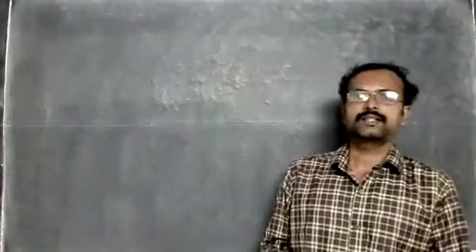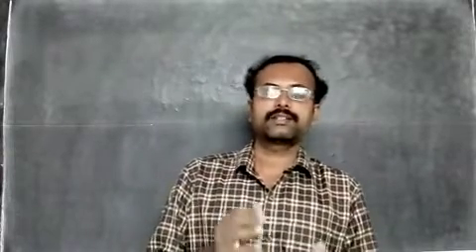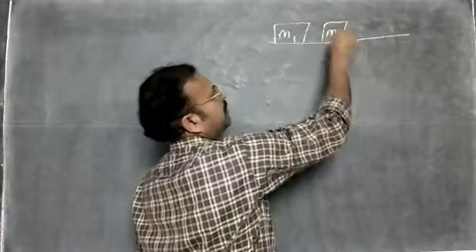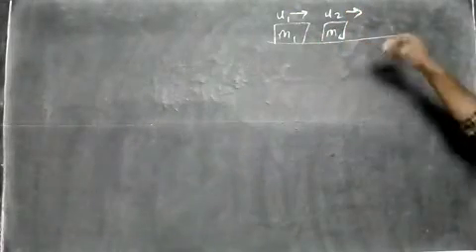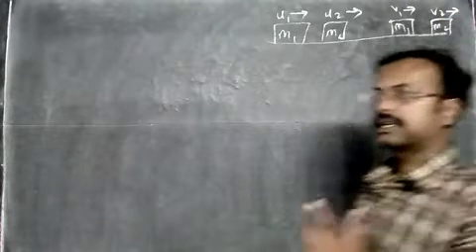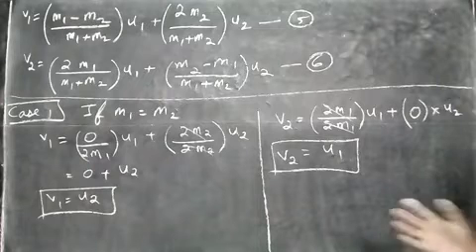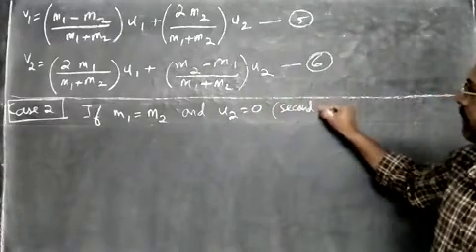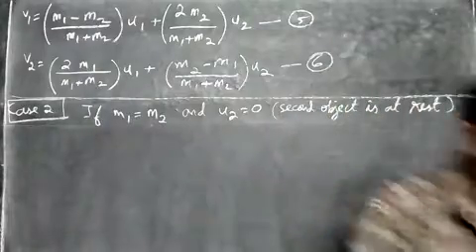12. Collision in one dimension - Special cases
This video explains the special cases of collision in one dimension.